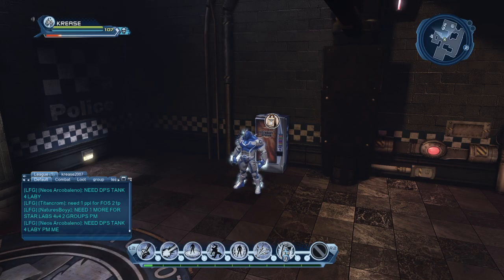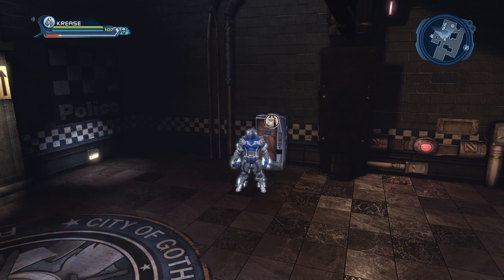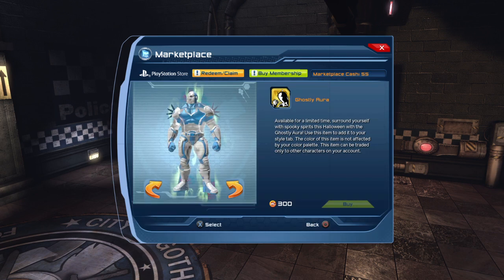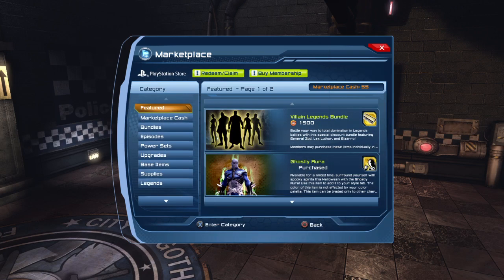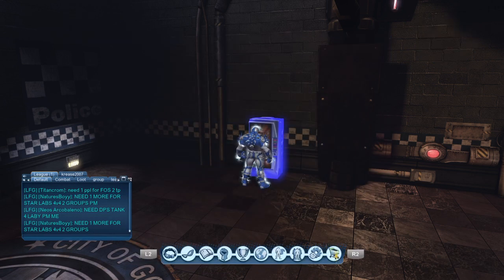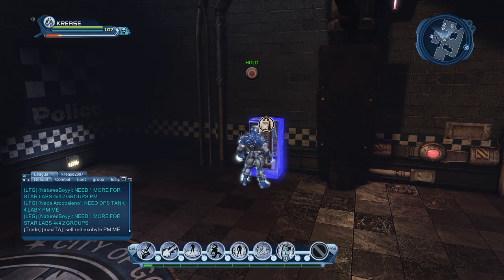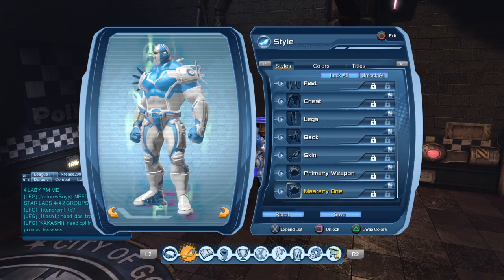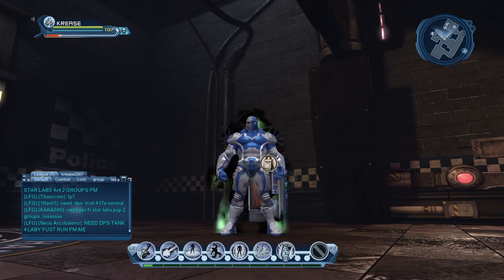DCUO - New Ghost Aura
New Halloween Ghost Aura can be found in the marketplace for 300 MC or the loyalty vendors for 300 loyalty points.

What do you guys think of this new aura?